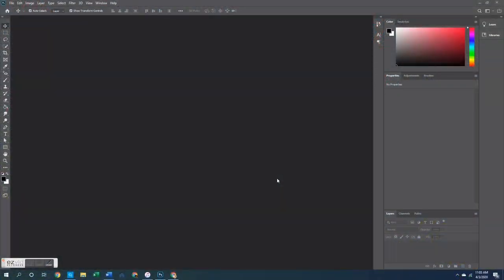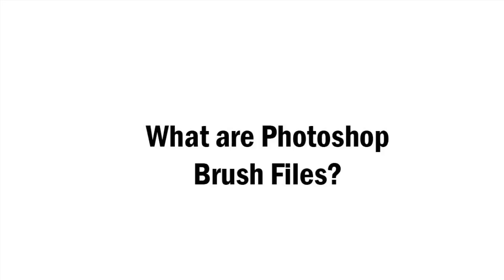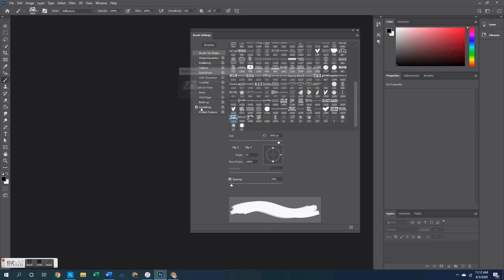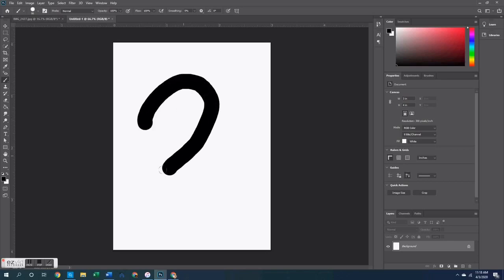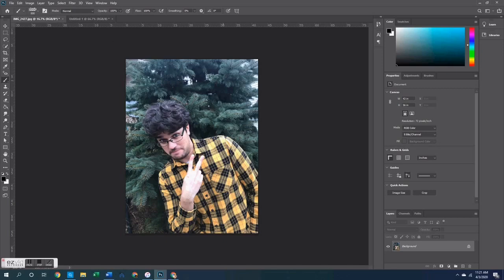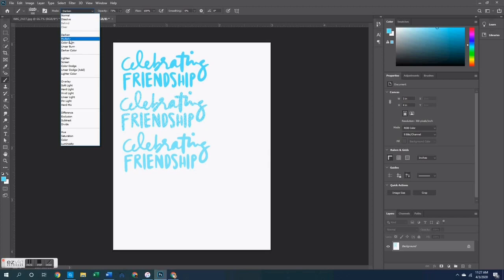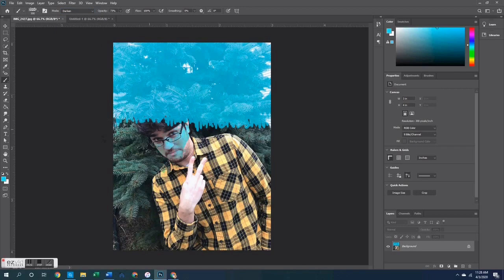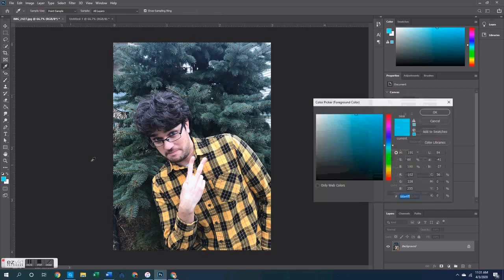Photoshop Tutorial | Digital Stamps | Brush Files | For Memory Keepers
I am not a Photoshop expert... but these techniques are what I use when using digital stamp brush files for my own memory keeping projects. I hope it can also be helpful to you.

In the video, I mention an article I read prior to filming this tutorial. The article helps to demystify the different blend modes for brush files. Here is the link to the article if you are interested in learning more

For my photo editing, I use Photoshop Creative Cloud software.
(If you are a Photoshop Elements user, I know that  Elements also has the same capabilities and tools that I'm showing in this video today.)
Canon Paper & Ink

Please let me know if you have any questions and I'll be happy to answer as best I can.